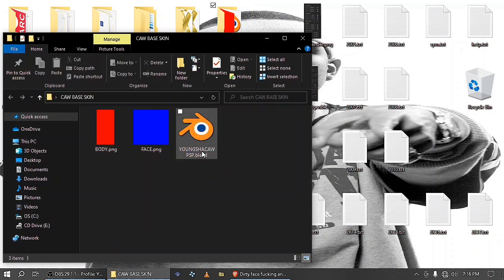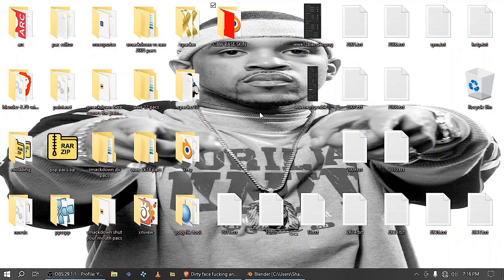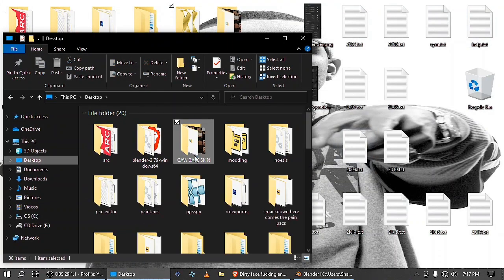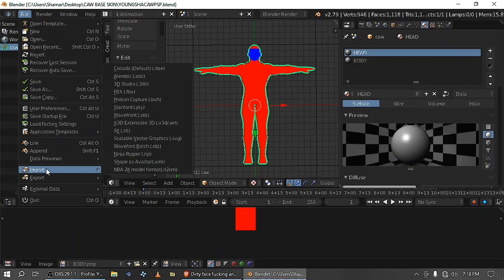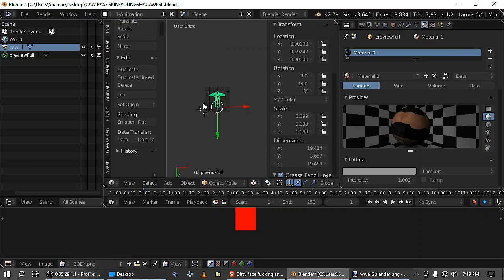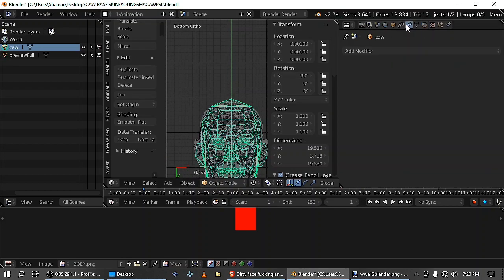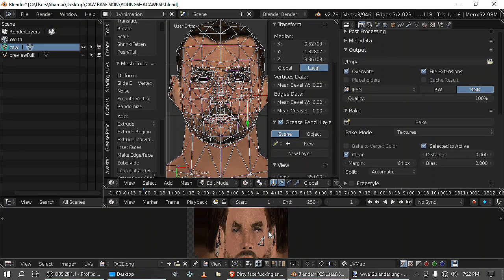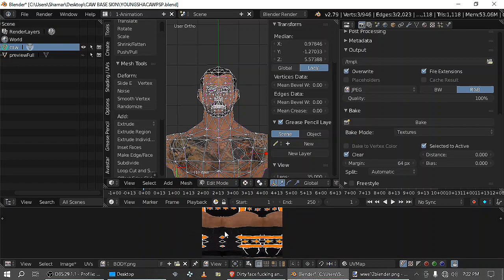Texture Baking WWE PS3 Models On PSP CAWS Tutorial